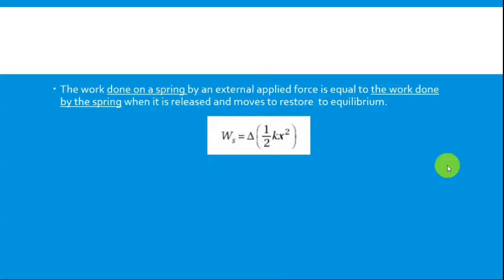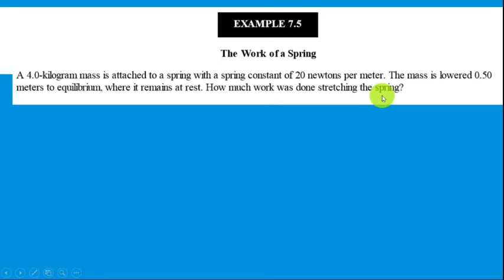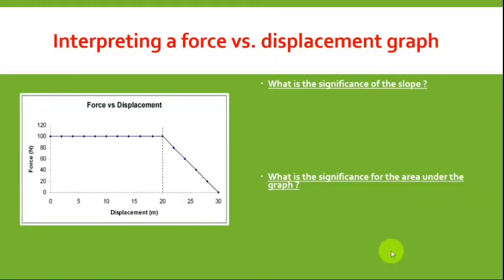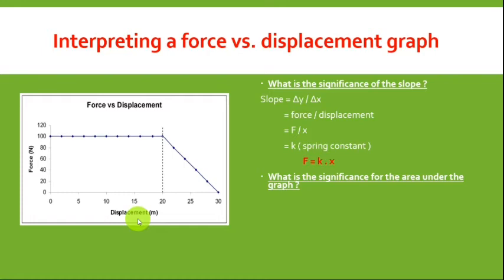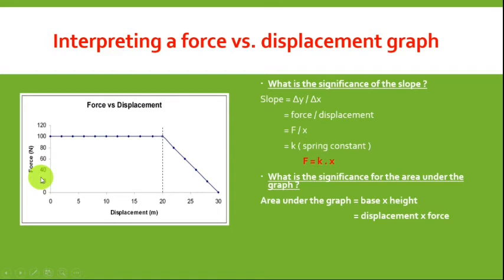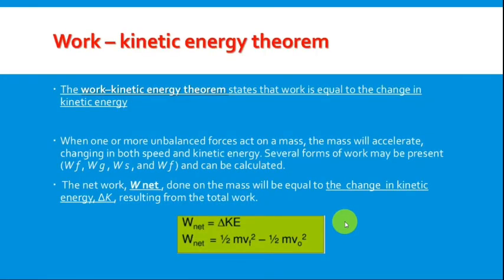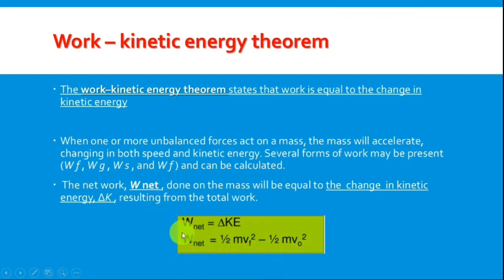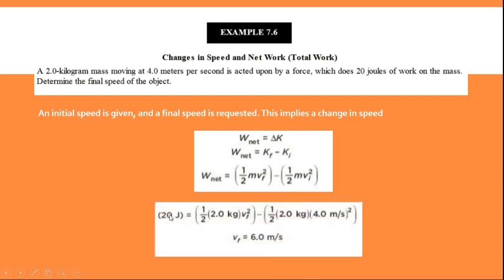11 SAT Physics(Barron's)/ 7.Energy,Work and Power (part 4)